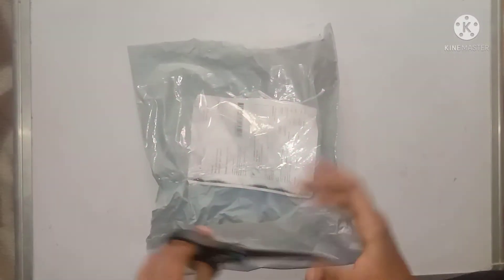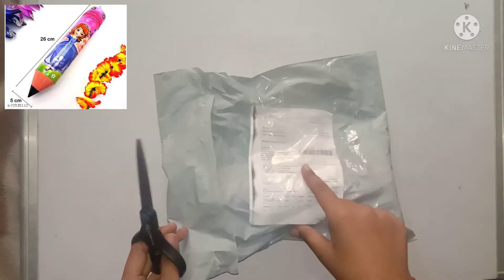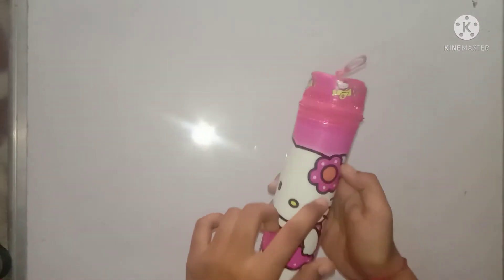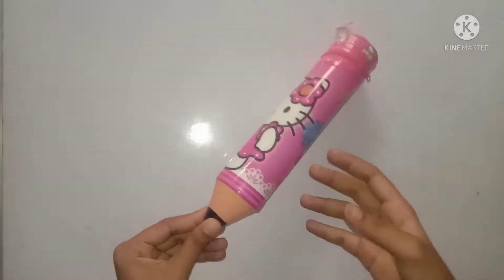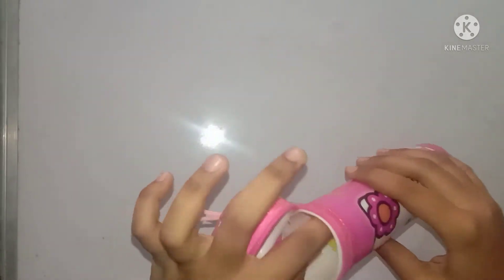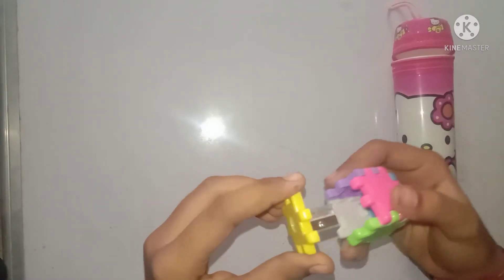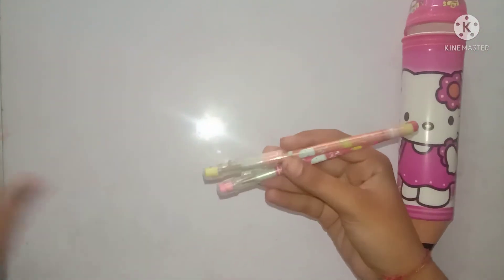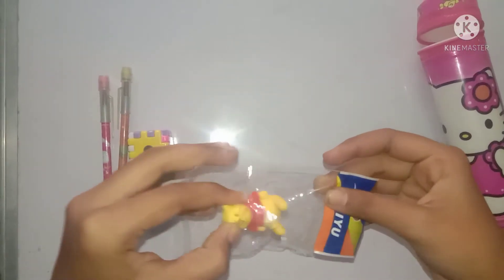Barbie Kitty Pencil Pouch unboxing 📦 | 1EPS Pencil Case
Barbie Kitty Pencil Pouch Unboxing📦

New updates of my YouTube channel and you take very amazing videos and very cute drawing videos

Do subscribe our channel to watch amazing drawings video and you like my video so hit the like button and do comment what I am next time and follow me on instagram because all notifications of my YouTube channel on instagram